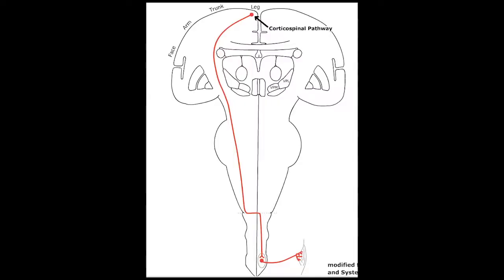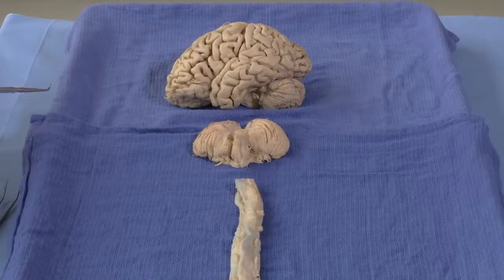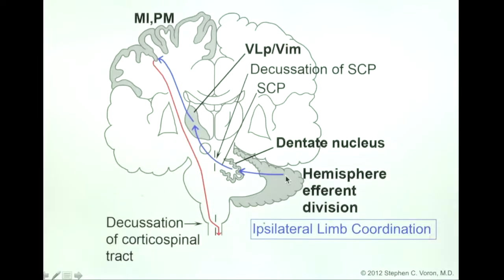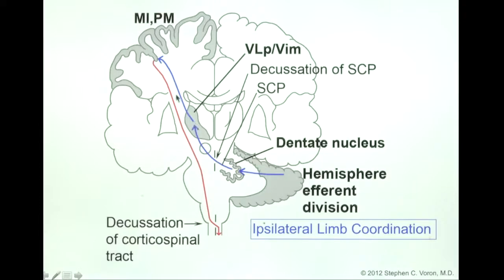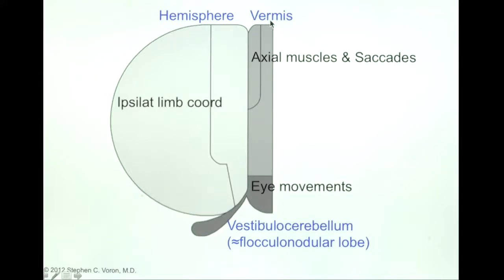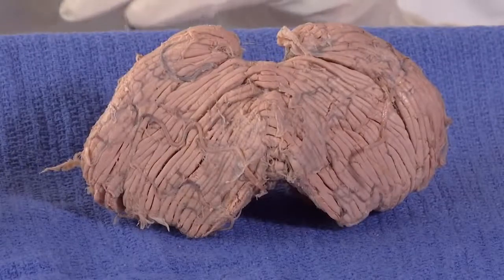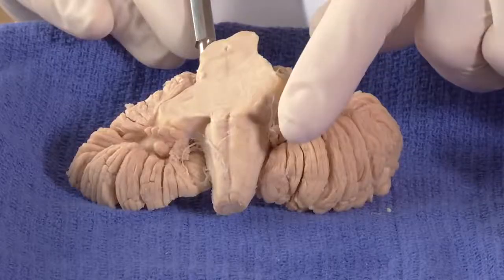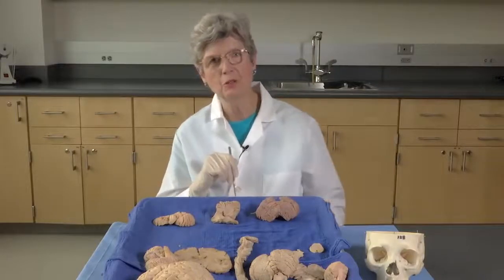The Cerebellum Neuroanatomy Video Lab Brain Dissections